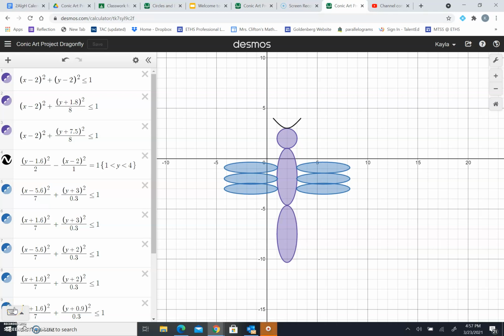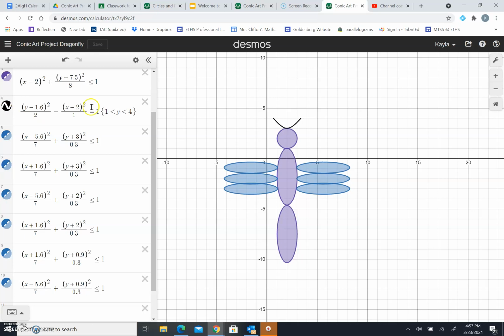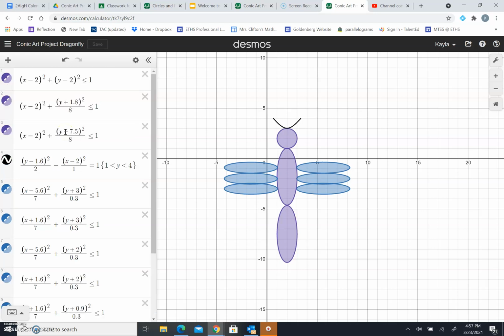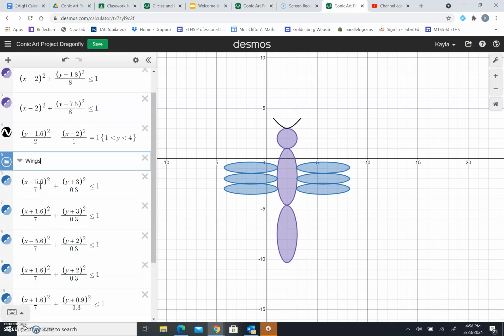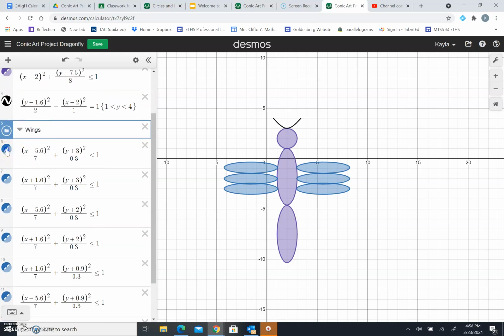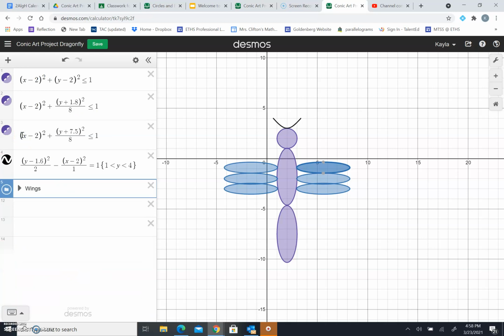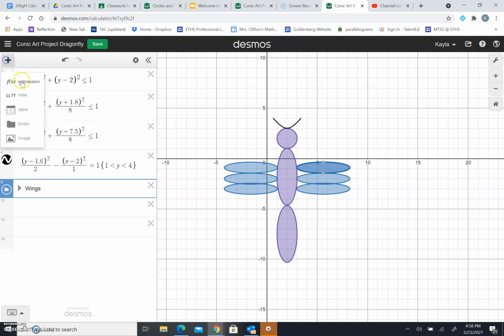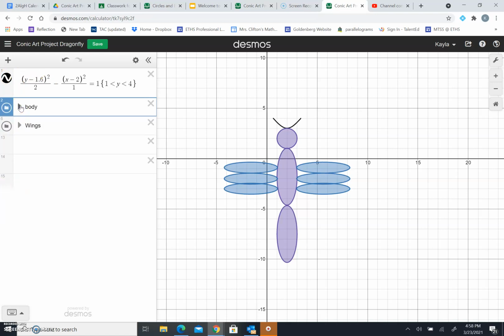How to make folders in desmos